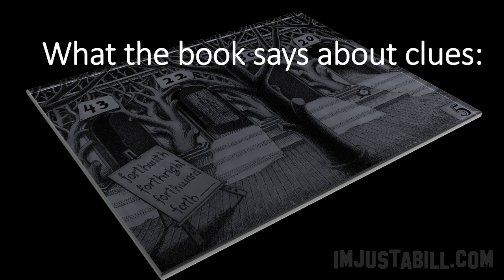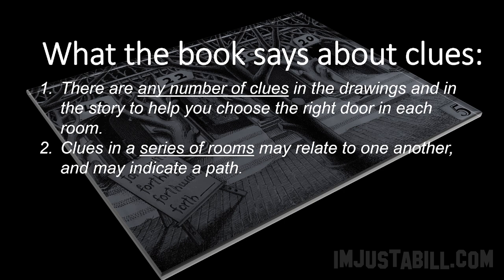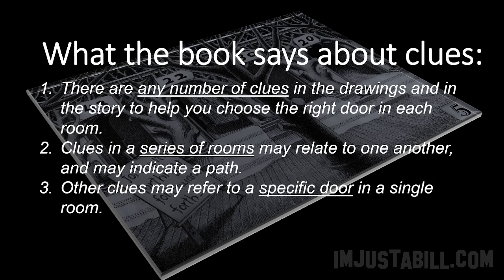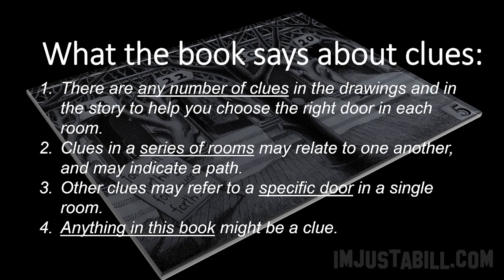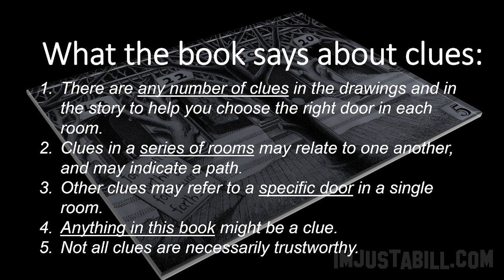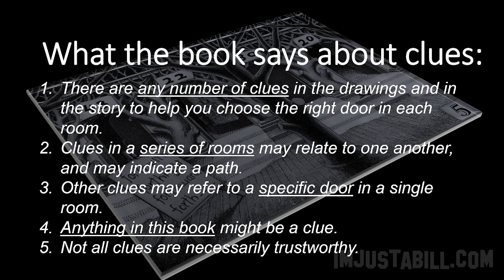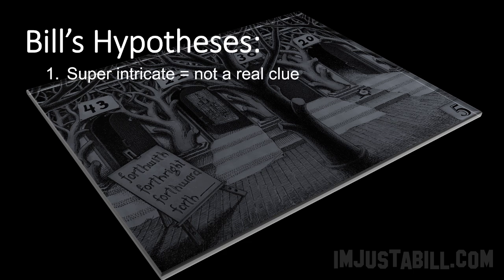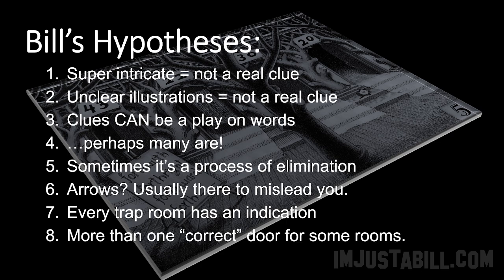Maze 05 - What is a "clue"? Avoiding the "rabbit holes".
So you're a long-time fan of Christopher Manson's "Maze" book, and you've already figured out the shortest path, but you want to know more about the author's intended clues. Sure, you can let your mind wander and dream up any number of "explanations". But in my 5th commentary clip on Christopher Manson's "Maze", I suggest putting a brake on that and starting from the beginning. What does the book really tell us about clues? I also offer my guesses as to what to (and what not to) look for.

00:00 - Intro / Hoping to find "correct" clues
03:12 - What the book says about clues
05:17 - 1. "There are any number of clues..."
05:45 - 2. "Clues in a series of rooms..." -- Too many fans ignore this!
06:40 - 3. "Specific door in a single room" -- Who says it has to be the same room?
08:00 - 4. "Anything in this book may be a clue" -- Anything?
10:07 - 5. "Untrustworthy" "Clues"?
Bill's Hypotheses (trying to understand the nature of clues):
11:38 - 1. Super-intricate = not a real clue
13:02 - 2. Unclear illustrations = not a real clue
14:00 - 3. Clues CAN be a play on words
15:41 - 4. ...maybe most are?
16:04 - 5. Process of elimination
16:35 - 6. Arrows & door-pointing things (often of the untrustworthy type)
18:21 - 7. Every trap room has an indication (and often a warning to avoid them)
19:09 - 8. More than one "correct" door